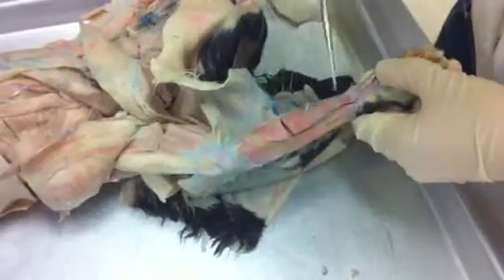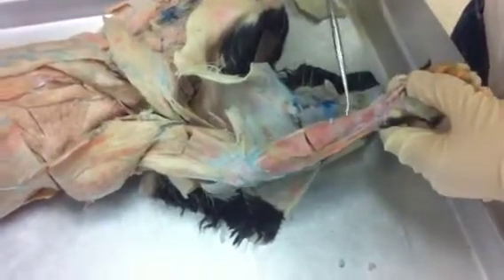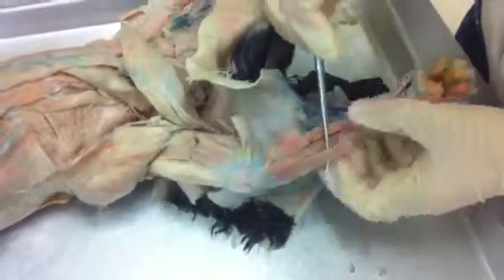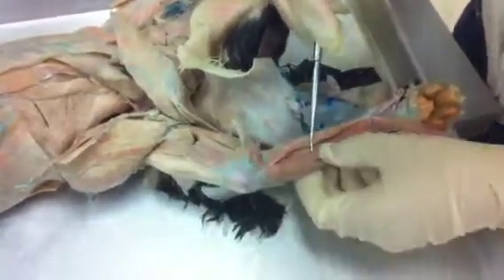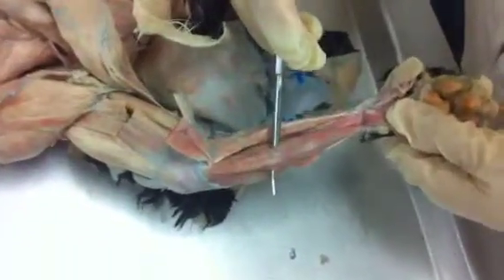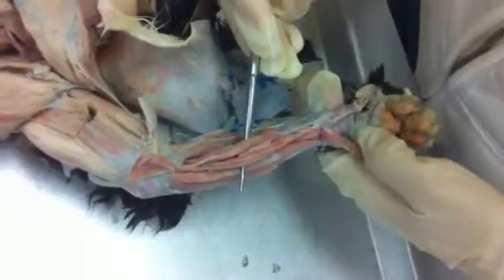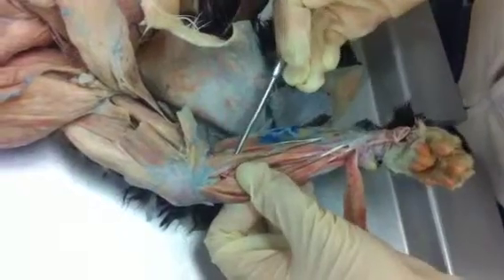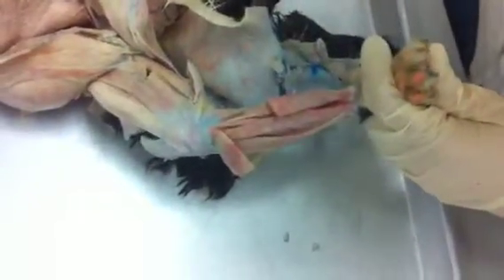Cat Dissection Part 6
Antebrachium muscles: Palmaris longus, flexor carpi ulnaris, flexor digitorum profundus, flexor carpi radialis, pronator teres